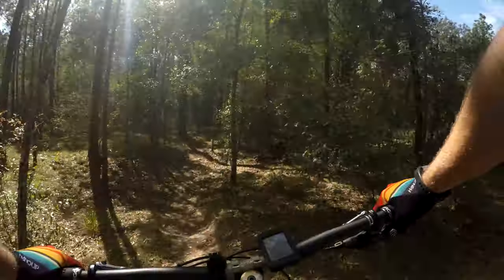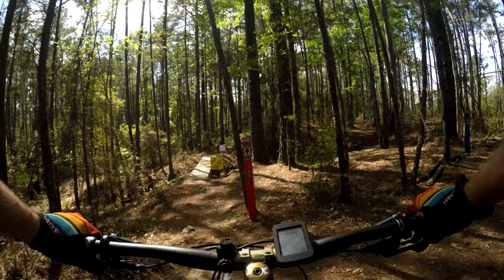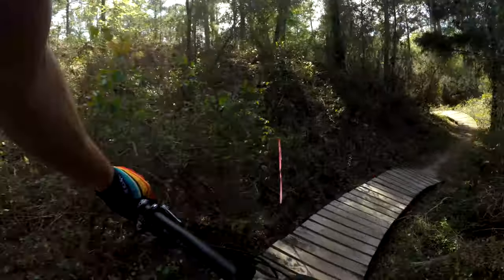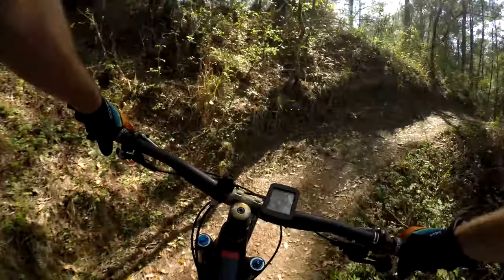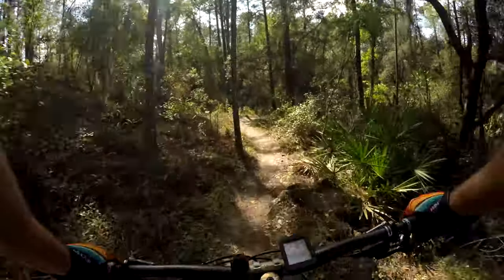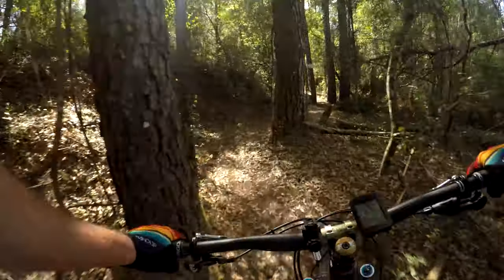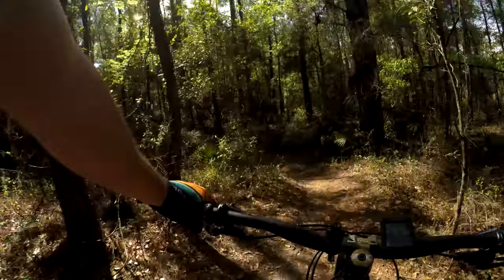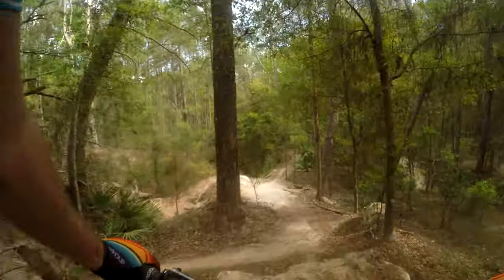Troll and Ern-N-Burn at Santos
Troll Photo Credit to - Todd Horvath, a Trailbuilder and Admin to the OMBA FB Group!

-- Gear --

My Bag

1st Aid Kit

Tires F&R

-- Social --